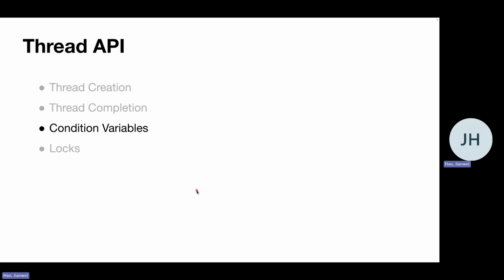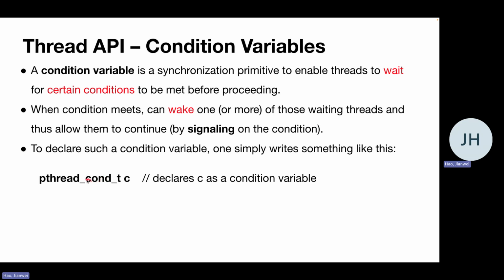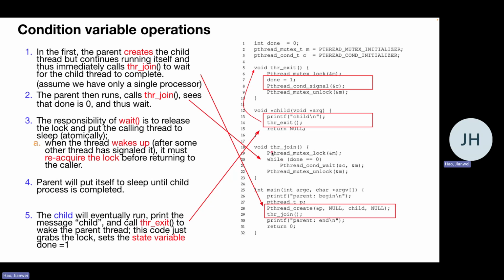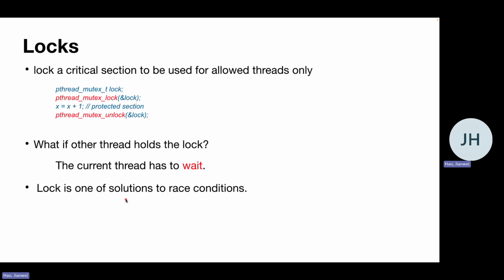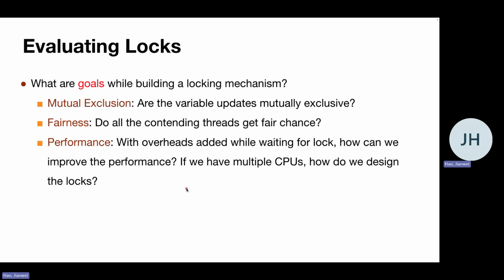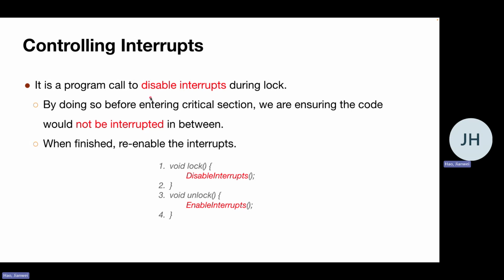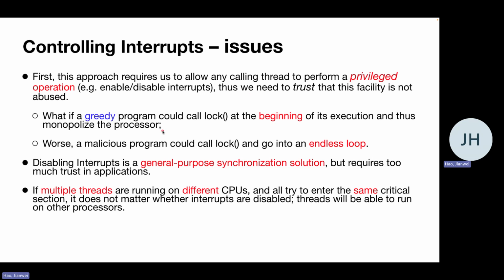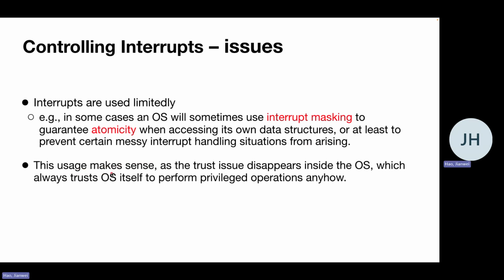session4 2 2 threadAPI